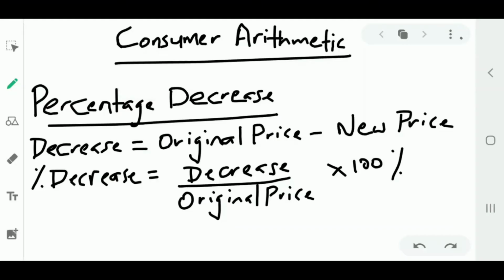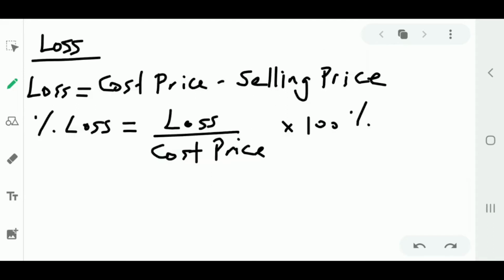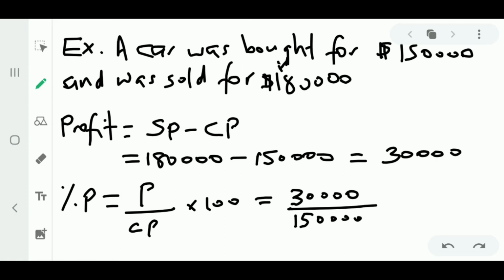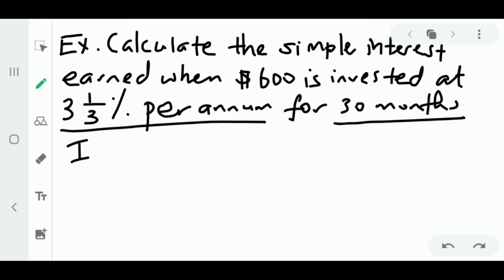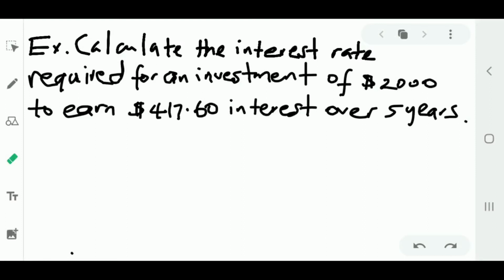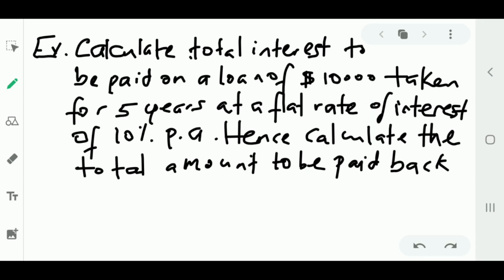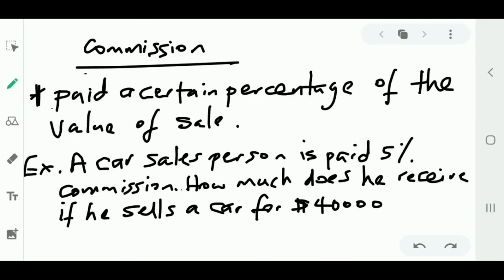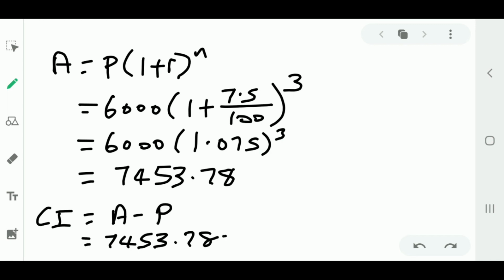Consumer Arithmetic-Part 3